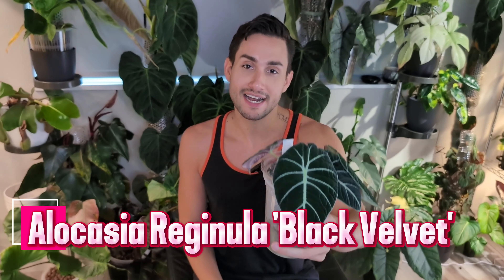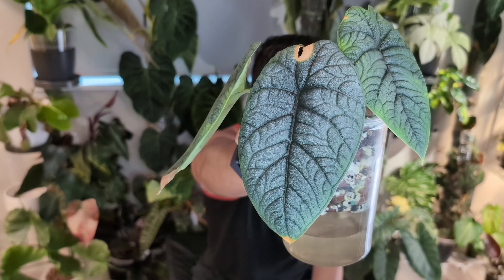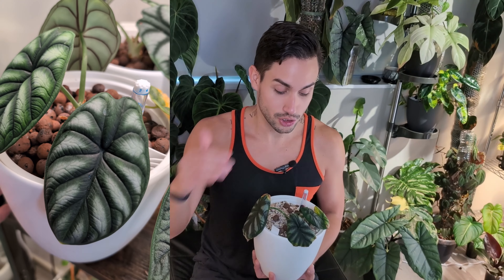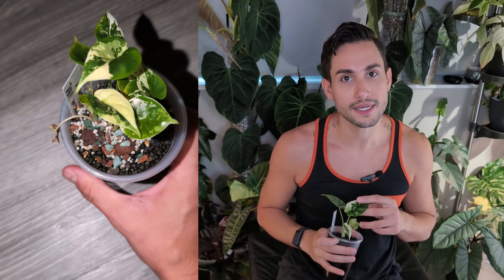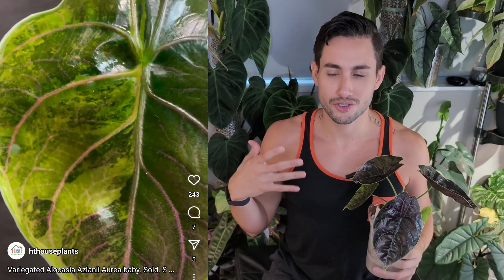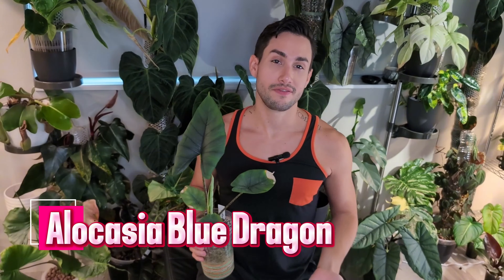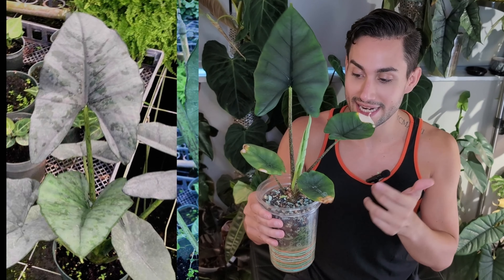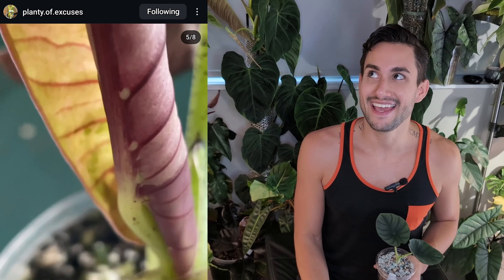Ranking ALL Jewel Alocasia + Variegated Pics (Difficulty, Wishlist & Care)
This is the update video to my first Jewel Alocasia!

I have learned so much over the past 7 months that I cannot wait to tell you!

I own most of the plants I want & would love to use that credit towards buying You YOUR Wishlist plants in Live!
 Help me get there by signing up with my link!

The alocasia featured in this Video:
00:00 Intro
00:55 Alocasia Cuprea Red Secret
04:34 Variegated Pink Cuprea
05:55 Alocasia Maharani
08:30 Variegated Maharani
09:15 Alocasia Reginula Black Velvet
11:00 Variegated Black Velvet Pink
12:01 Alocasia Melo
14:00 Variegated Melo
14:50 Alocasia Chienlii Antoro Velvet
18:19 Variegated Antoro Velvet
19:31 Alocasia Baginda 'Dragon Scale'
21:00 Variegated Dragon Scale
23:29 Alocasia Baginda Silver Dragon
24:27 Variegated Silver Dragon
25:17 Alocasia Azlanii
28:10 Variegated Azlanii
29:40 Alocasia Flying Squid
31:31 Alocasia Calidora Pink Dragon
33:01 Variegated Pink Dragon
34:07 Alocasia Blue Dragon
37:19 Alocasia Nebula Imperialis
40:38 Variegated Nebula Pink
41:50 Alocasia Reginae
44:20 Alocasia Bisma Platinum
45:45 Variegated Platinum
47:06 Alocasia Infernalis Kapit
49:50 Wishlist
50:08 Alocasia Scalprum
51:00 Alocasia Clypeolata
52:00 Alocasia Reversa